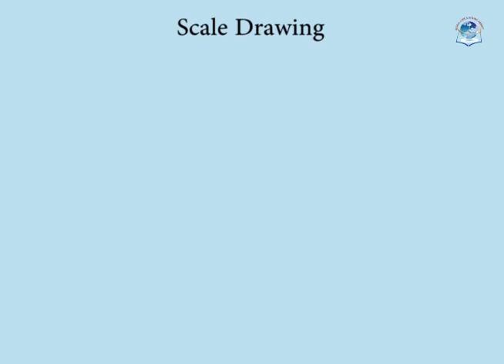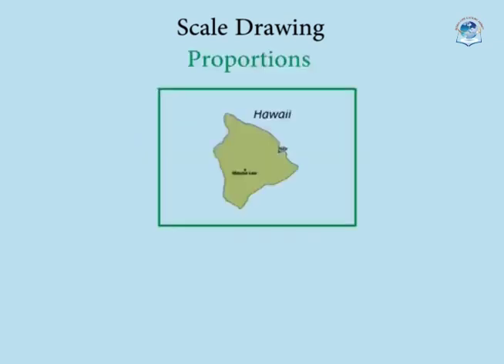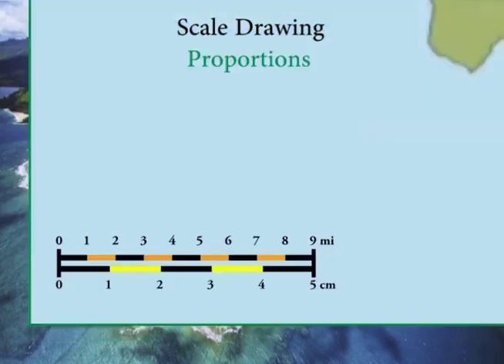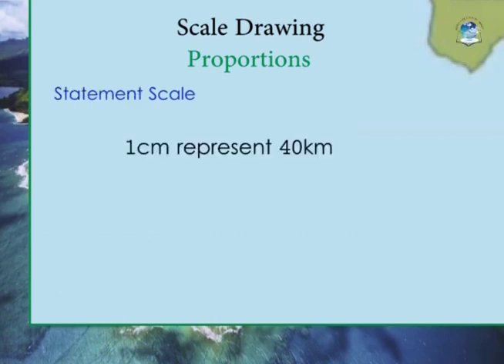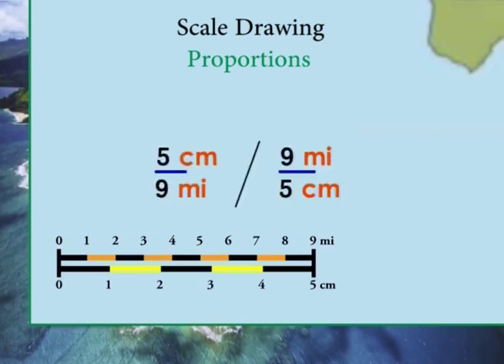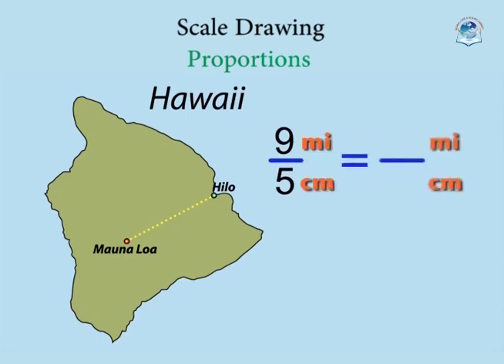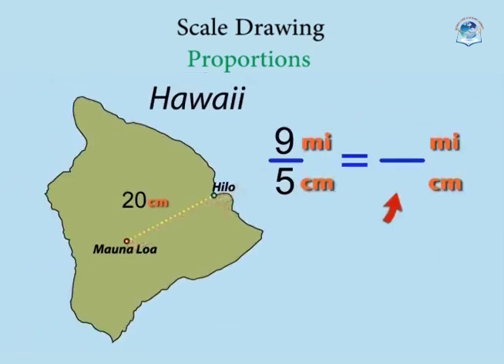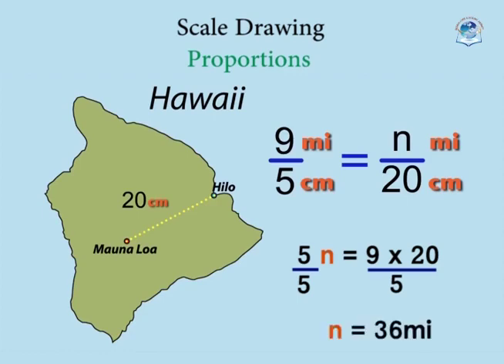KCSE MATH Scale Drawing